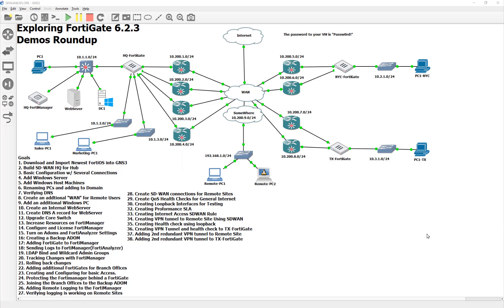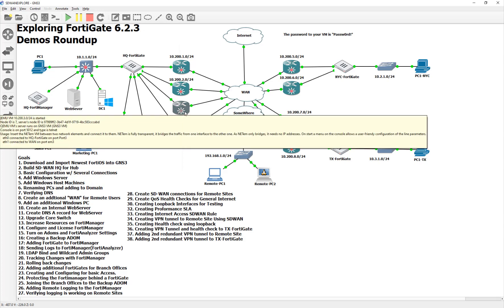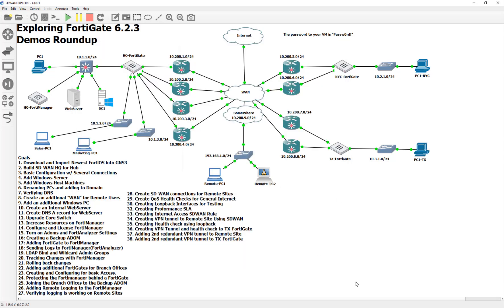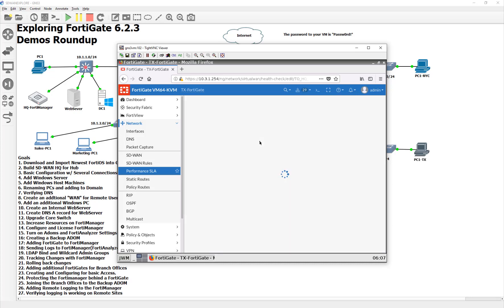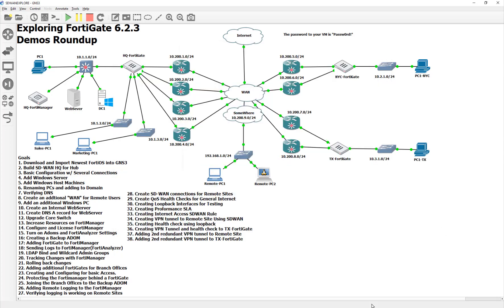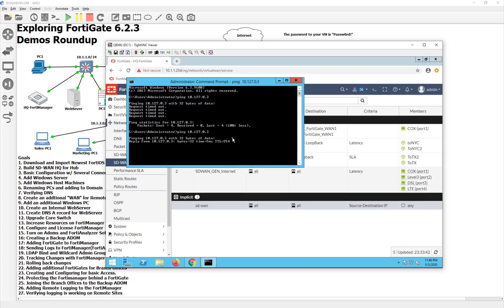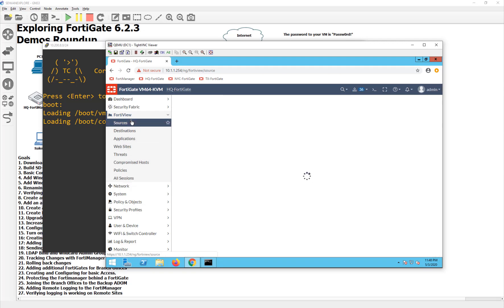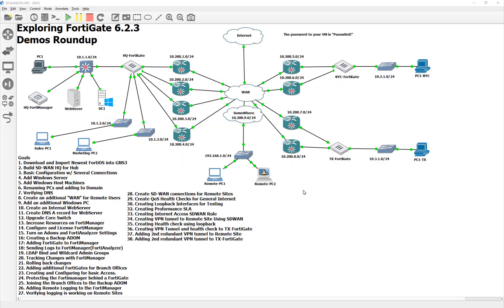20. Adding a redundant VPN tunnel to 2nd Remote FortiGate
This is almost identical to the last video but creating the VPN tunnel to the second Remote FortiGate in the lab. We also create the health checks and test the connection.